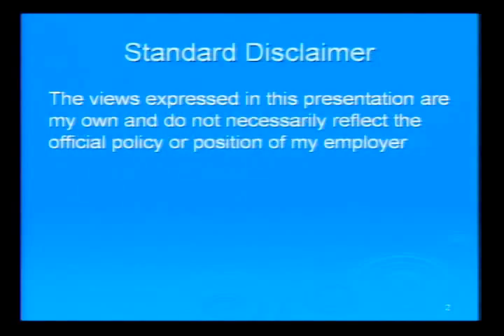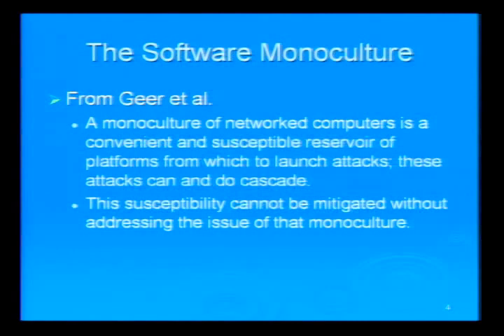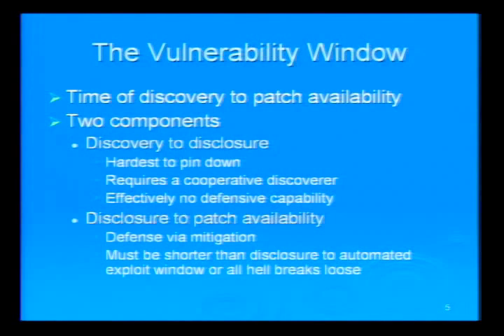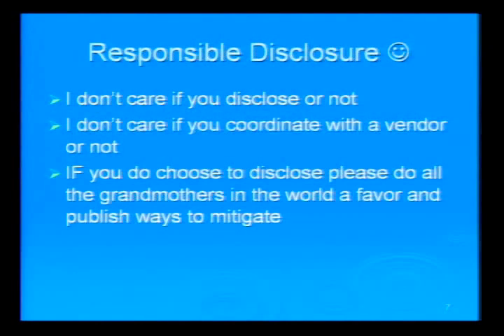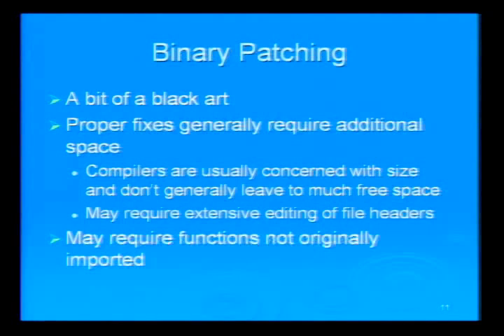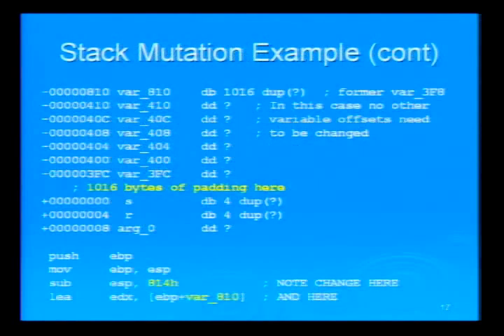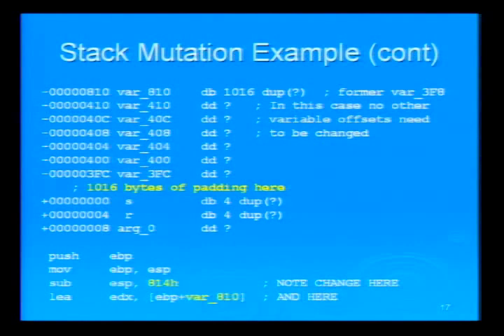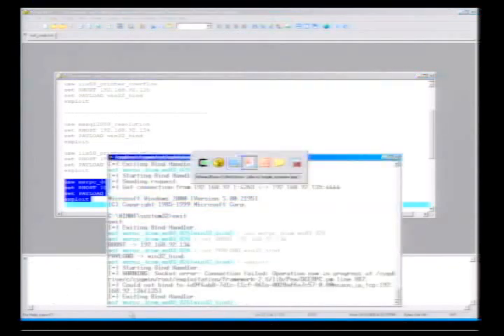DEF CON 14 - Chris Eagle: Ripples in the Gene Pool - Creating Genetic: Mutations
Chris Eagle: Ripples in the Gene Pool - Creating Genetic: Mutations to Survive the Vulerability Window

Abstract: Reverse engineers often like to argue that a prime motivator for their activities is the desire to discover and patch vulnerabilities in closed-source binary software. Given the veritable plethora.. nay, Katrina-like flood of vulnerabilities being discovered on a near daily basis, one has to wonder where all these binary patches are hiding. Clearly this argument is a sham to make reverse engineers feel better about their DMCA violating activities. Now, just to be clear, there have been one or two third party binary patches released in the past year, but why haven't there been more? Is it truly a difficult task to develop such a patch or are our sights simply set too high? Is a true fix to the problem a requirement or is it sufficient to modify the vulnerable program just enough to make it immune to scripted attacks, the goal being to provide sufficient protection to survive until a vendor supplied patch can truly fix the problem. Dan Geer argued that a software monoculture is a dangerous thing leading to the rapid spread of malicious code in the event of a public vulnerability disclosure. The goal of this talk is to discuss simple yet effective measures to introduce sufficient genetic diversity into an inbred piece of software to allow it to survive in the wild until a vendor supplied update becomes available.

Bio: Chris Eagle is a Defcon Black Badge holder, and the Dean of Hacking for the Sk3wl0fr00t. When not at a CTF table, he is the Associate Chairman of the Computer Science Department at the Naval Postgraduate School (NPS) in Monterey, CA. A computer engineer/scientist for 20+ years, his research interests include computer network operations, computer forensics and reverse/anti-reverse engineering. He has been a speaker at conferences such as Black Hat, CodeCon, and Shmoocon and is a co-author of the book "Gray Hat Hacking".